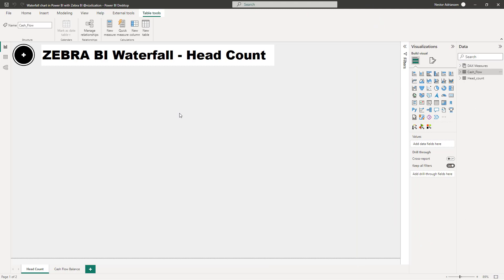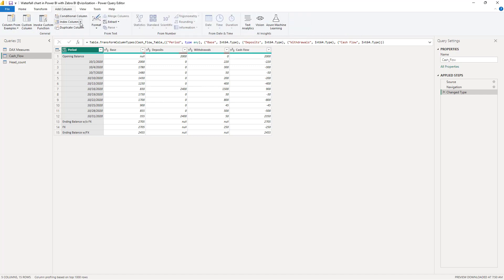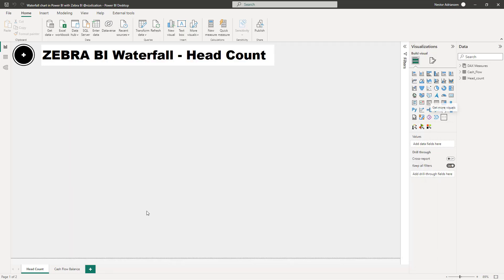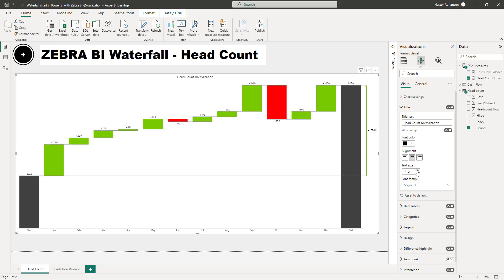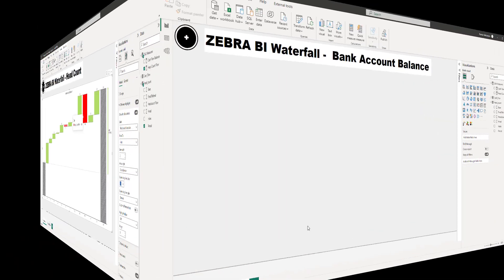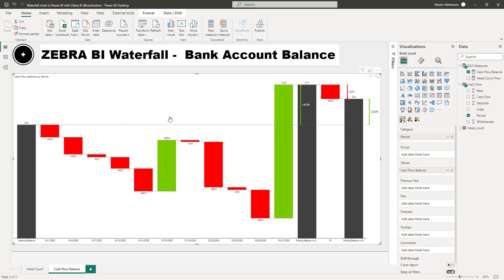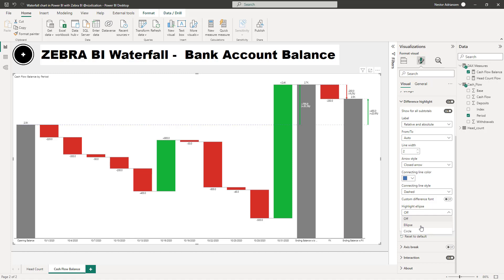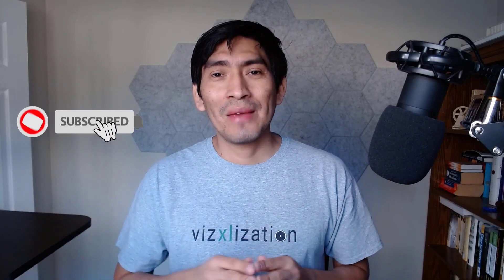WATERFALL CHART in Power BI [with ZEBRA BI]📊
Dive into the world of Waterfall Charts in Power BI with Zebra BI! In this comprehensive tutorial, we'll guide you through creating and utilizing Waterfall Charts to represent and analyze your data effectively. Whether you're a Power BI enthusiast or just getting started, this video provides valuable insights and hands-on examples to help you master Waterfall Charts. Join us as we explore the features and best practices, enhanced by Zebra BI, to make your data visualization stand out. Ready to elevate your Power BI skills? Watch now and become a Waterfall Chart pro!